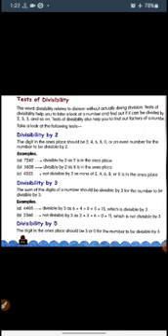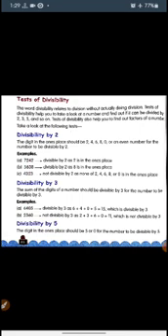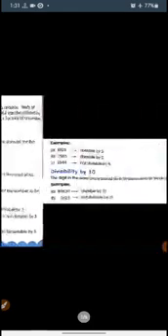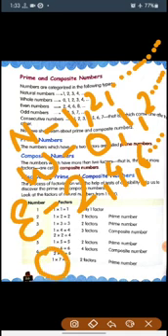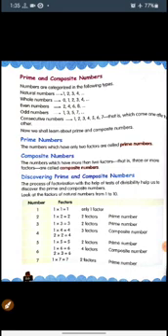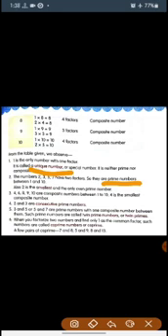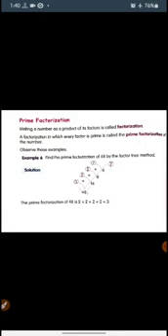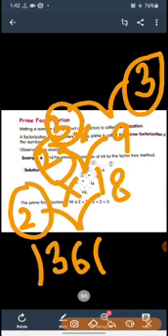Class 4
Maths